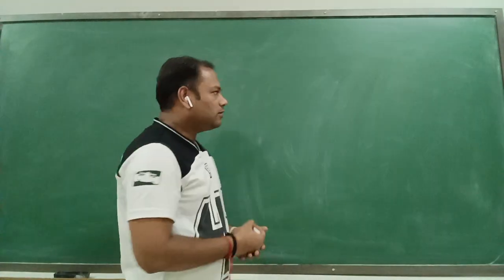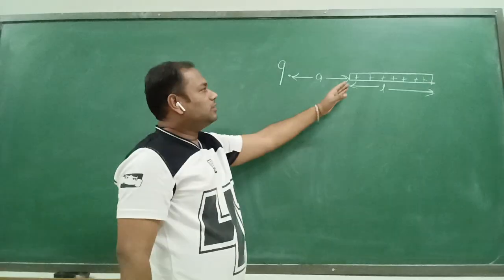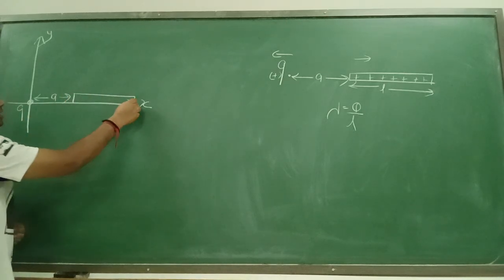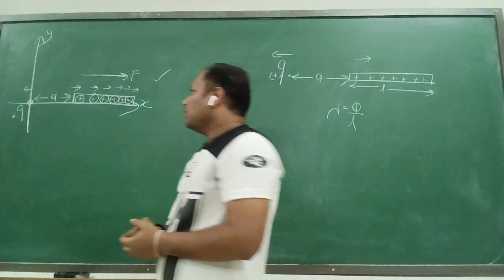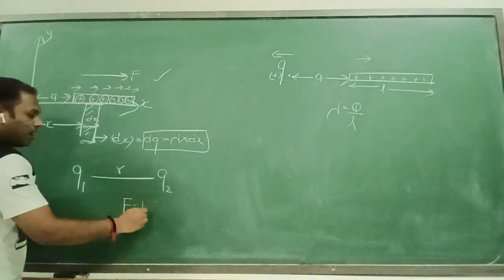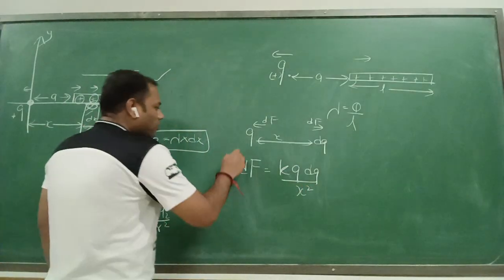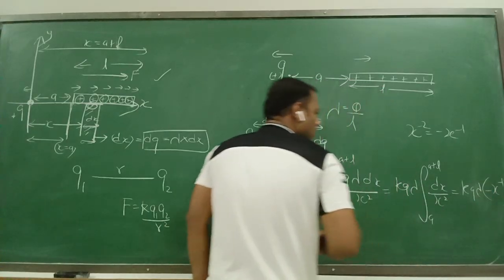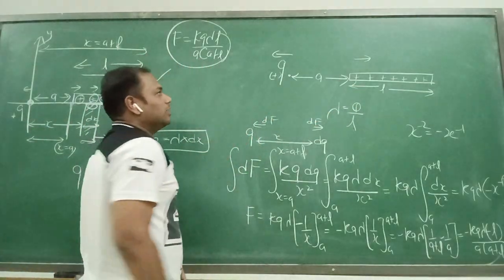Electrostatic Force between Point charge and line charge.